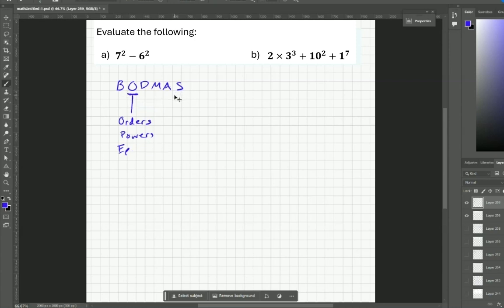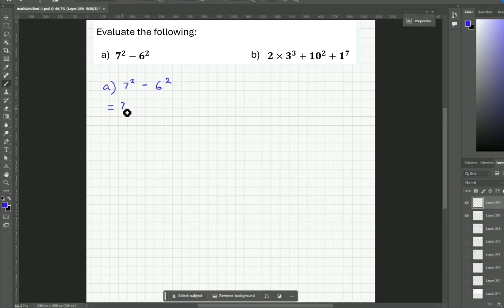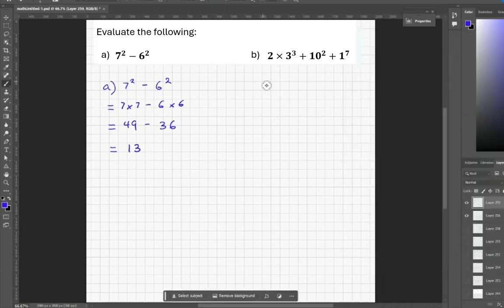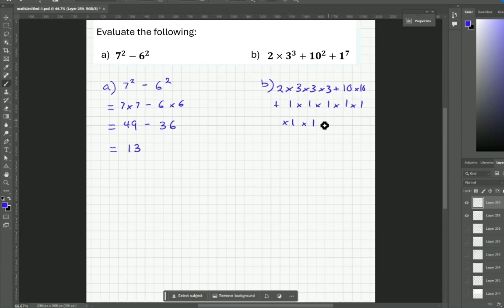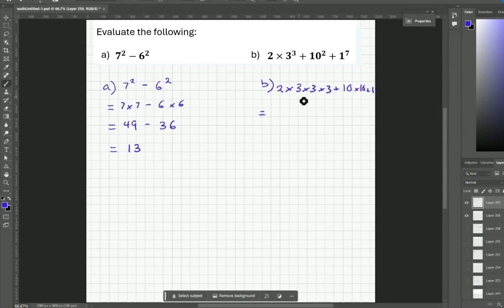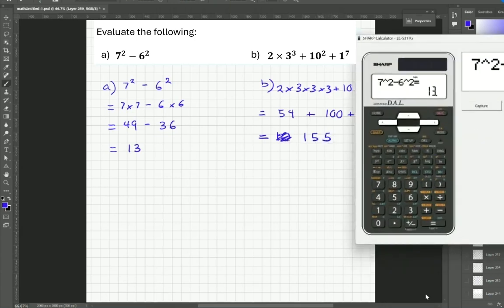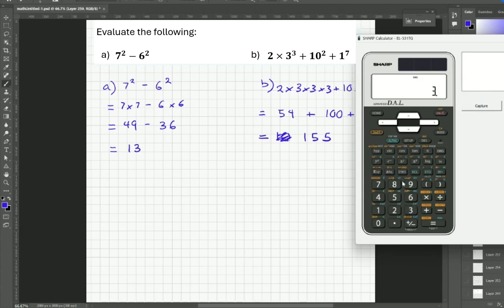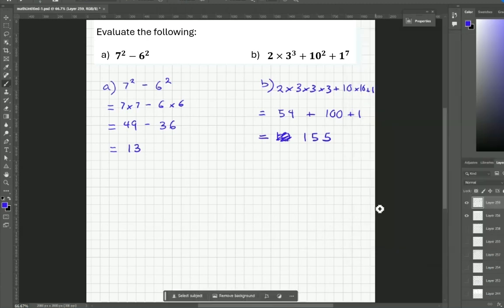Indices: Index Form Part 3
Understanding Index Forms | Expanding & Writing in Index Notation

In this video, we break down key algebraic concepts related to indices (exponents), including writing expressions in index form, expanding indices, and simplifying expressions with powers. We also clarify important algebraic terminology, such as sum, product, coefficient, and constant, to help students confidently translate word phrases into mathematical expressions. With clear explanations and step-by-step examples, this lesson builds a strong foundation in algebra and makes working with indices easy to understand.